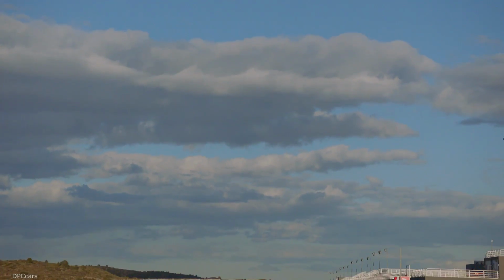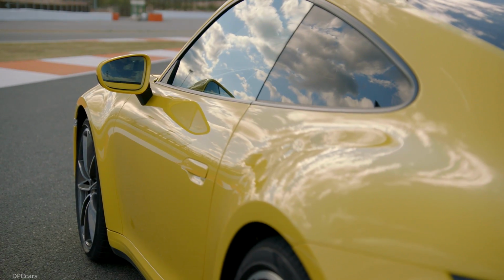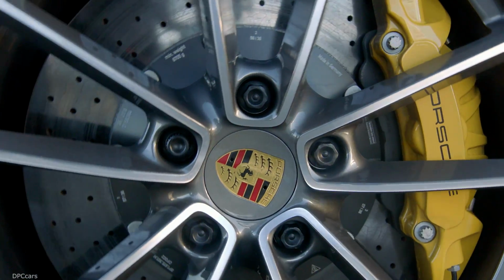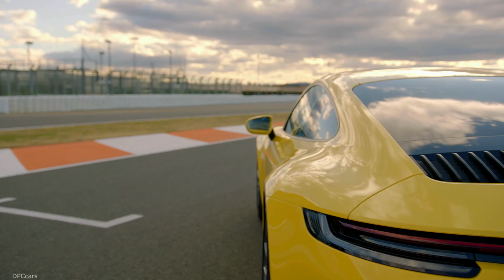2020 Porsche 992 911 Carrera S Racing Yellow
The new 911 Carrera S
From $ 113,300.00* MSRP
443 hp Max. power
3.5 s 0 - 60 mph
3.3 s 0 - 60 mph with Sport Chrono Package
191 mph Top track speed
72.9 in Width w/ mirrors folded
177.9 in Length

The new 911 is the sum of its predecessors – and is therefore a reflection of the past and a vision of the future. The silhouette: iconic. The design: timeless. The technology: inspired by great racing victories and always one step ahead. With the eighth generation of the 911, we’re driving into the future.